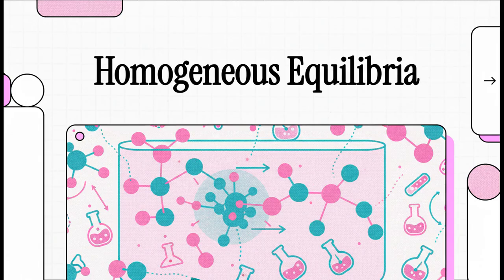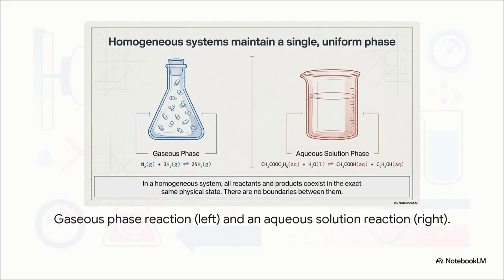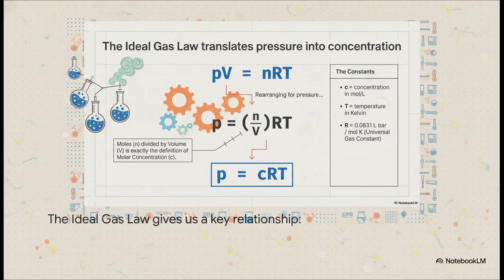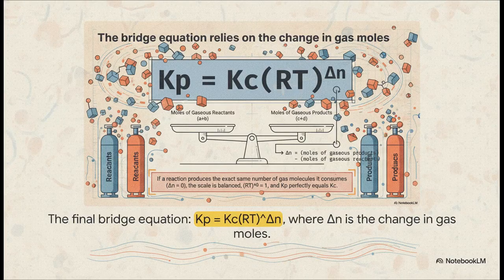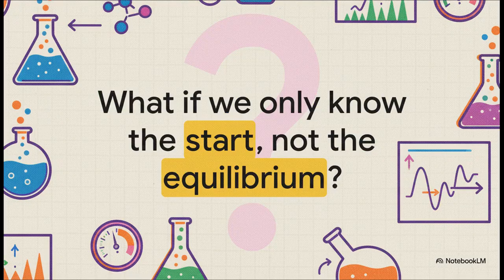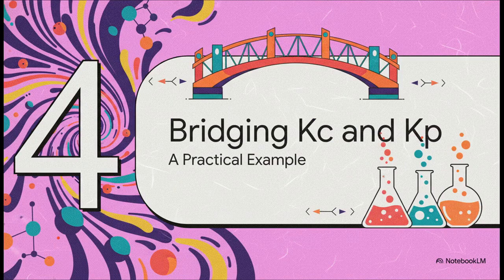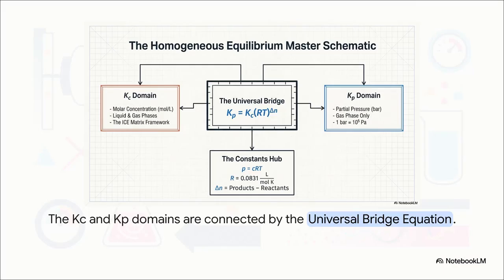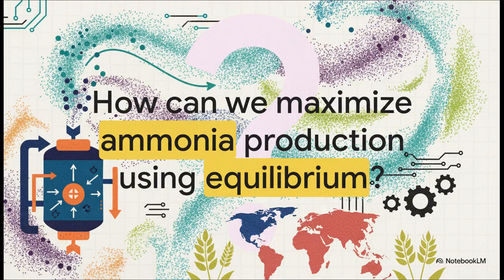Class-11-Chem-6-EQBRM-6.5 Homogeneous Equilibria (English)